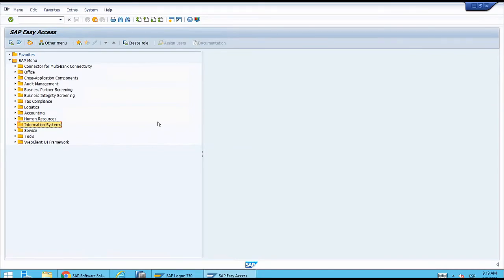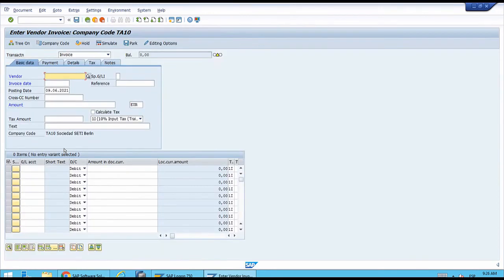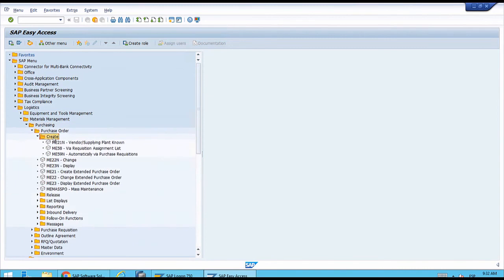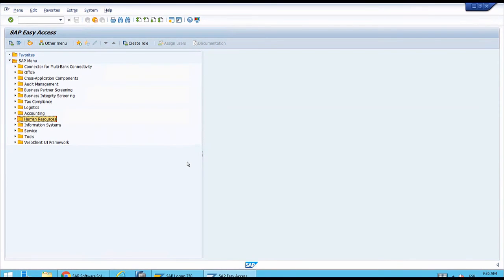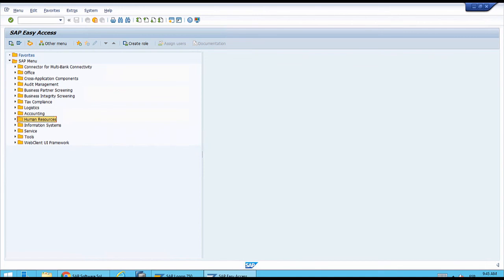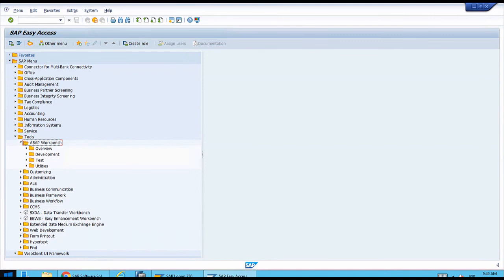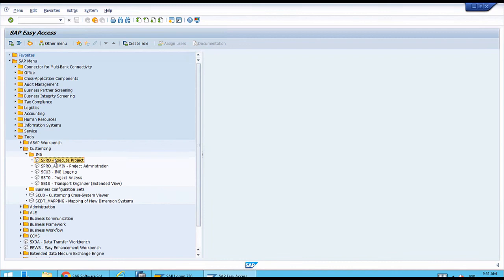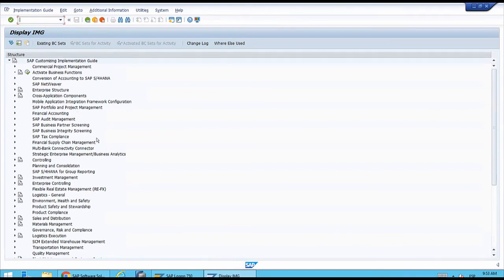SAP S/4 HANA 005 SAP Easy Access in SAP S 4HANA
Full Course Content :

Advanced SAP FI Customzing of the SAP S/4 HANA System